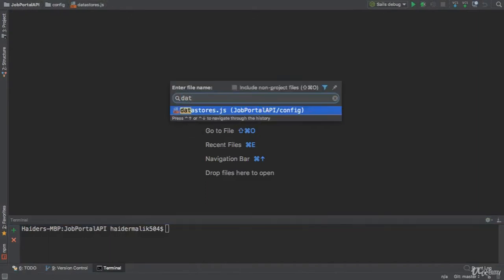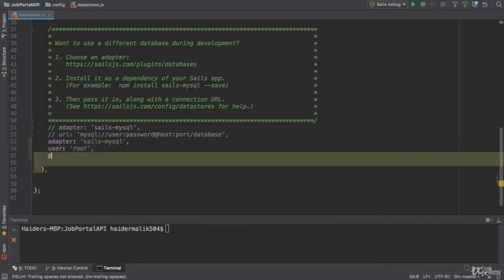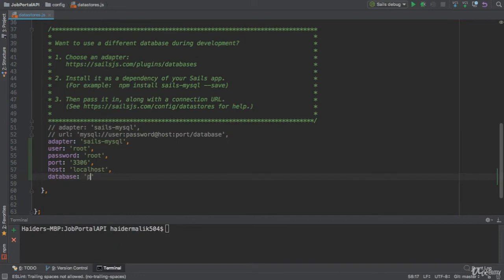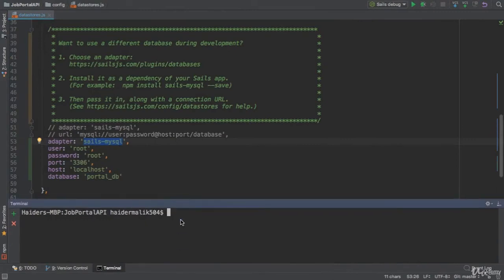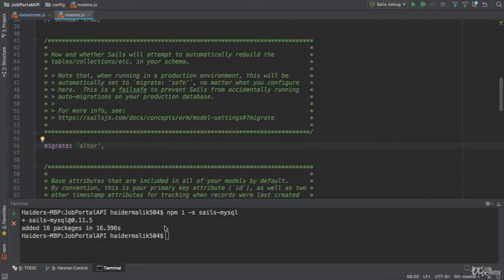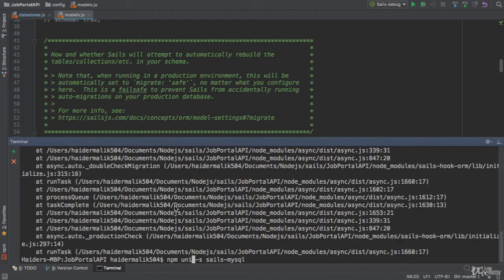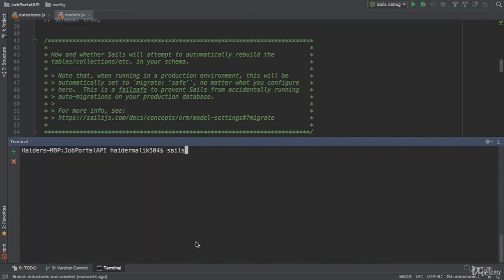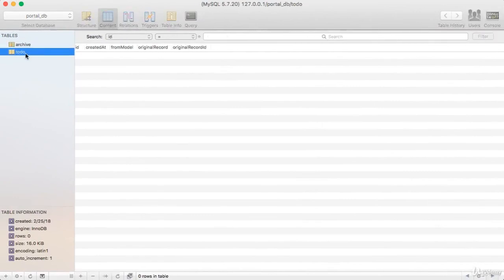LESSON 6 - Connecting Sails App to Mysql